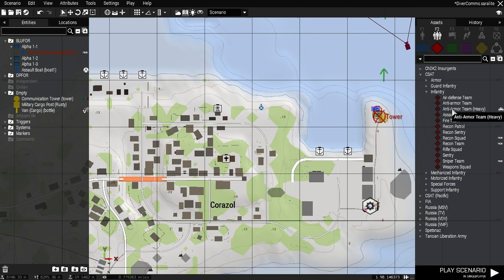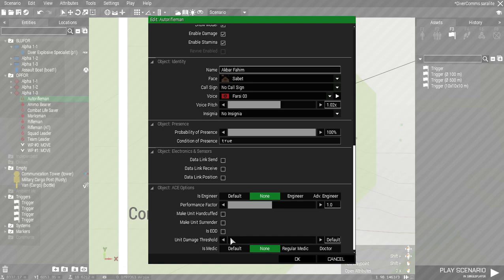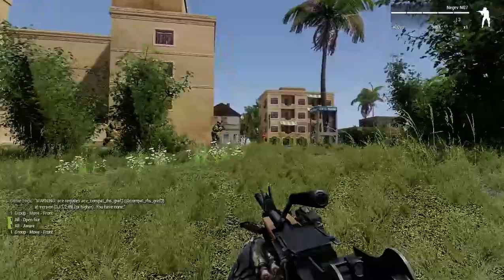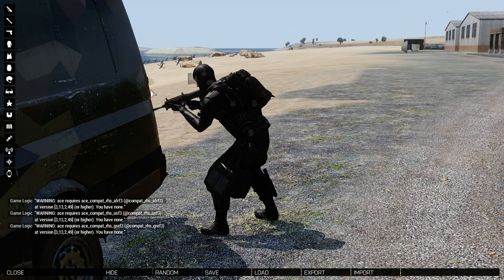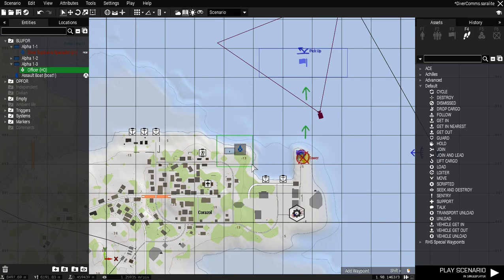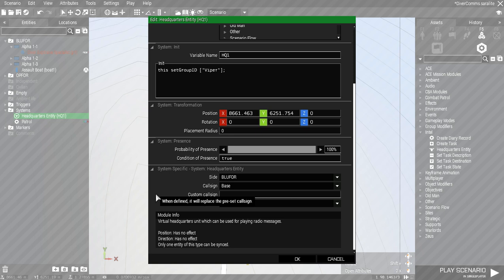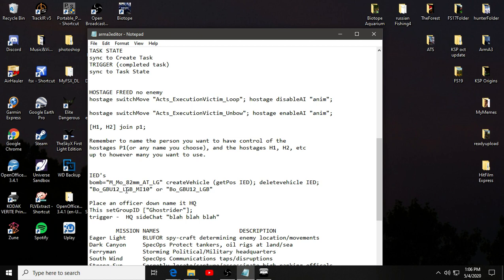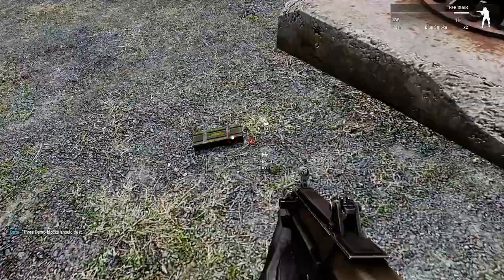ARMA3 Basic Mission Editing Pt.3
How to setup counter attacks or exfiltration waypoints.  Tips & Tricks.